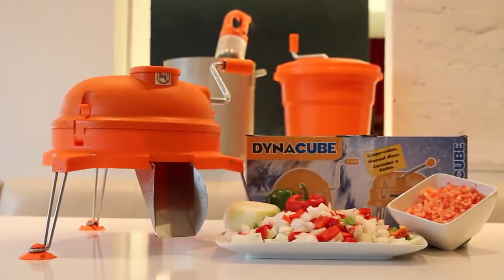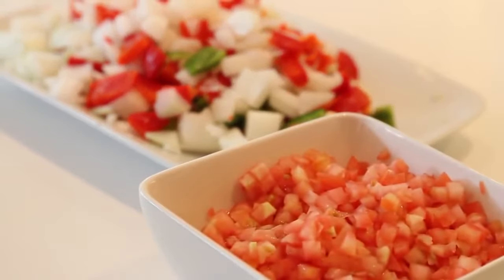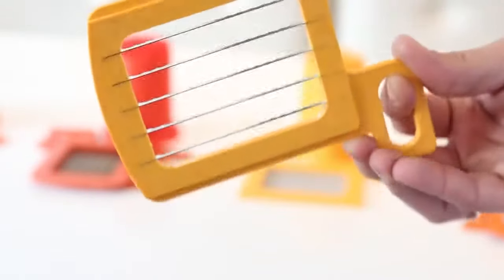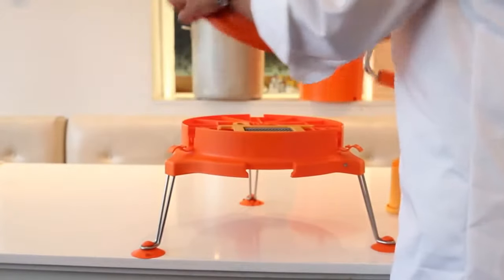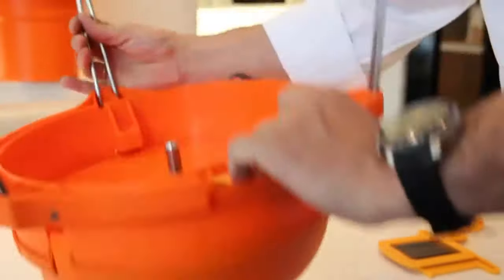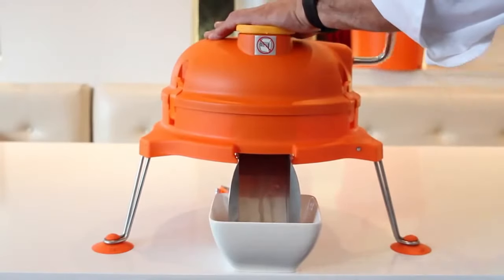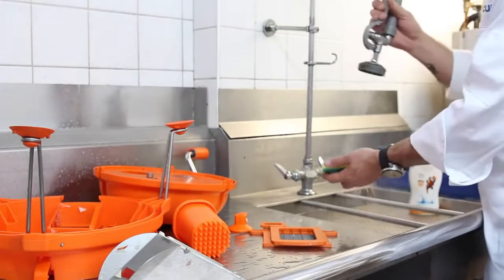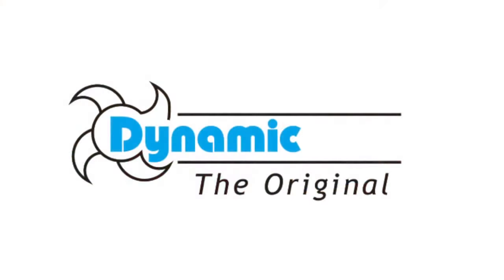Dynamic Dynacube Vegetable Dicer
The perfect manual kitchen tool : simple and practical to use for rapidly and efficiently dicing vegetables. Its patented grid system made with surgical stainless steel blades, ensures a clean consistent cut of vegetables and fruit.